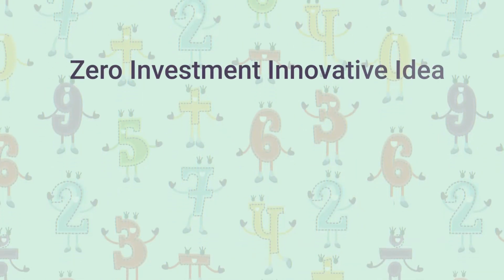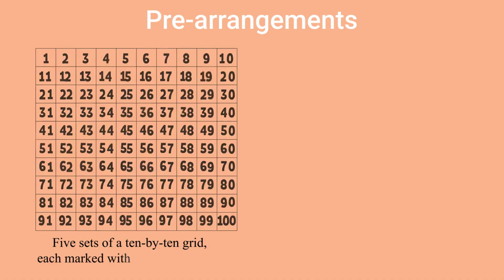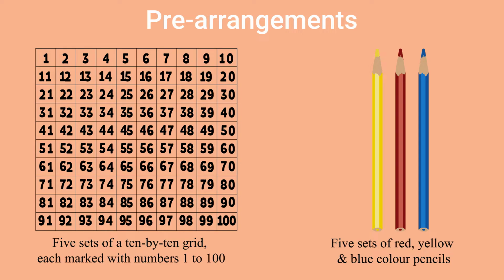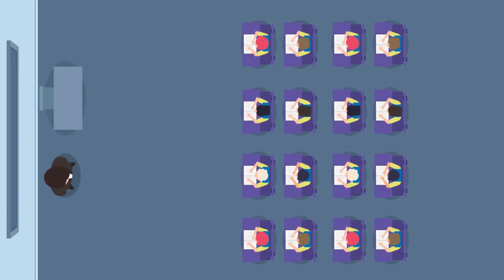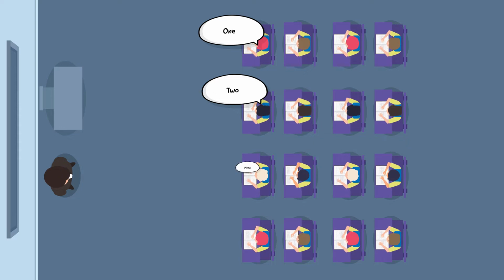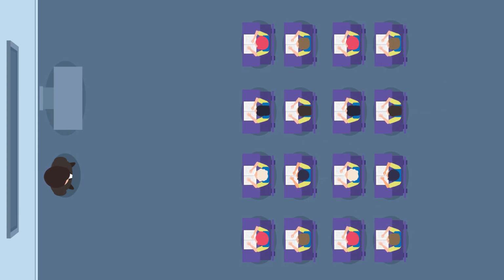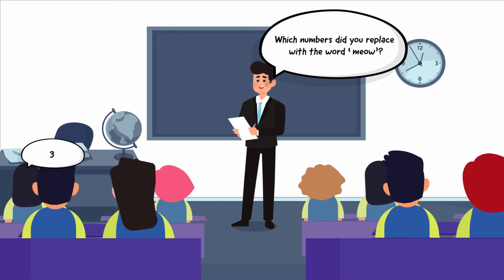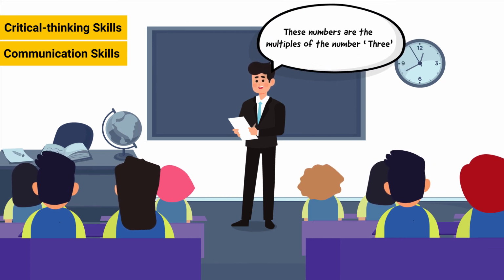Be my Multiple, I'll be your Factor | Class 5 | Mathematics | Chapter 6 | Period 1 - Part 1